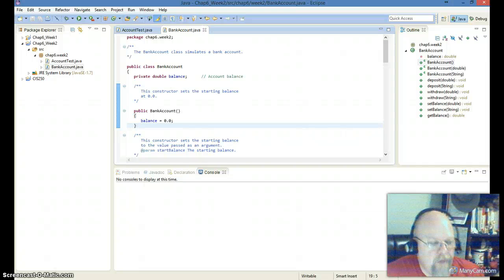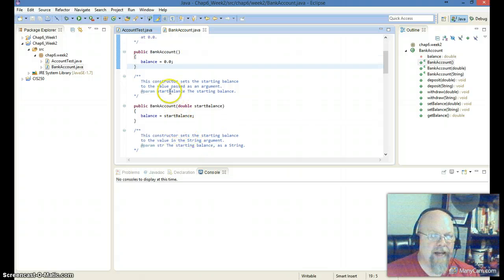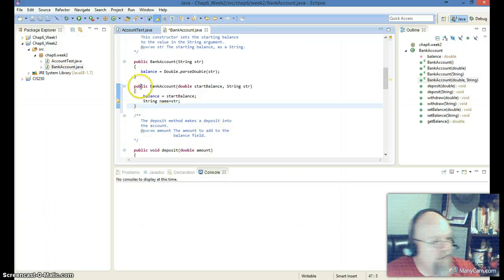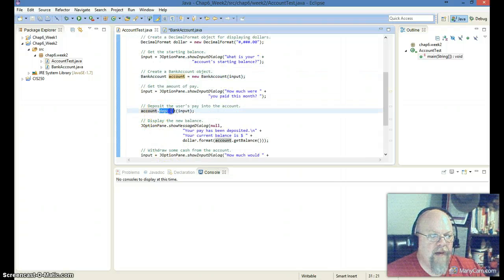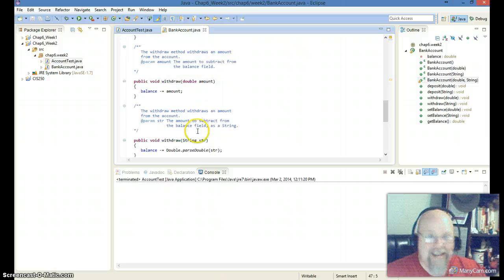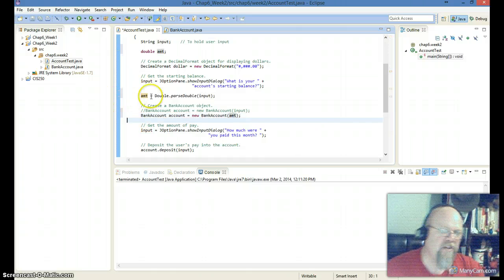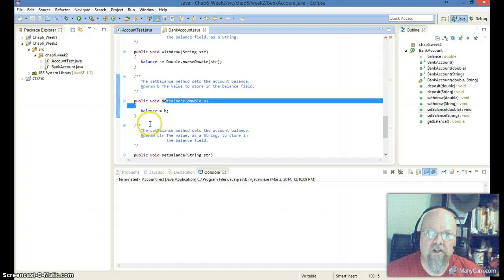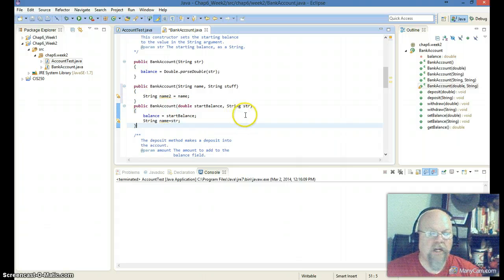Week 2 Chap 6 - #1